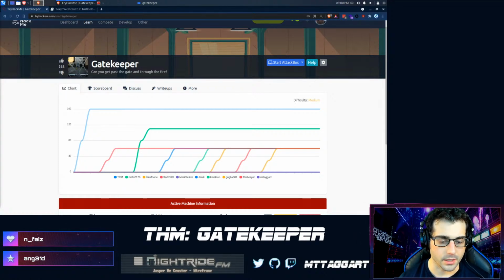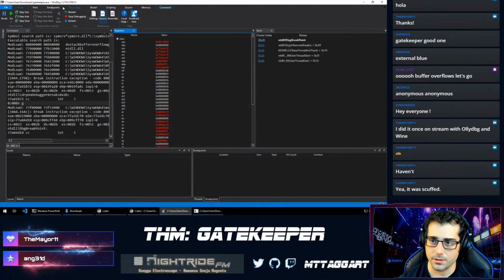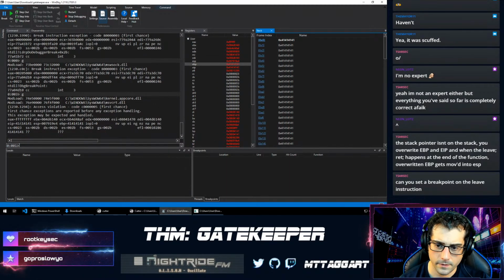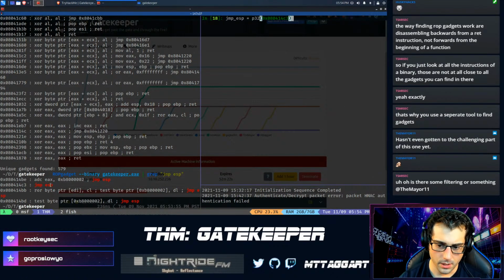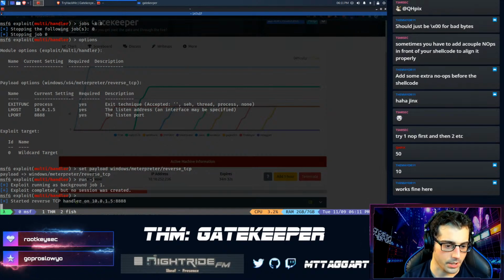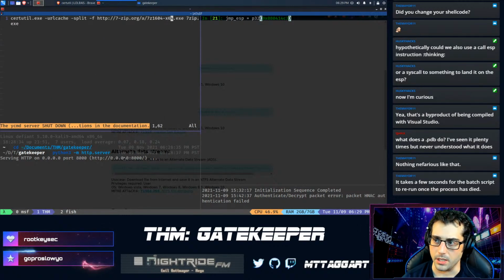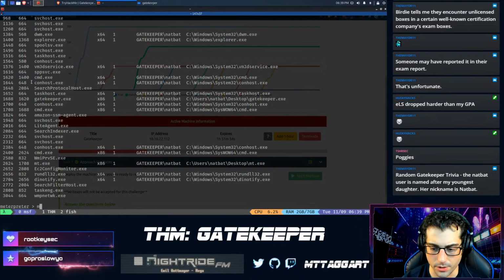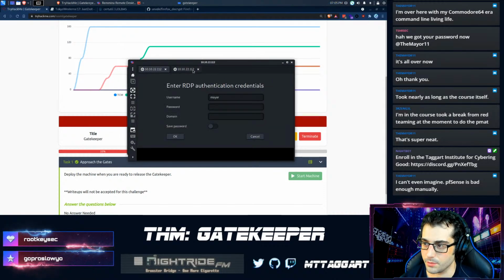AttackOnTuesday | THM: Buffer Overflows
Taking on Joe Helle's "Gatekeeper" Windows BOF room!